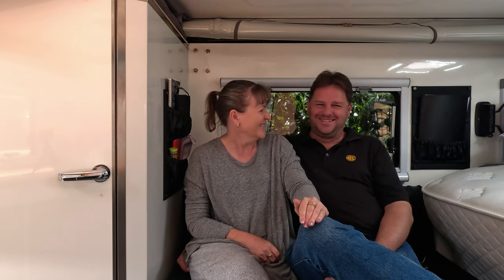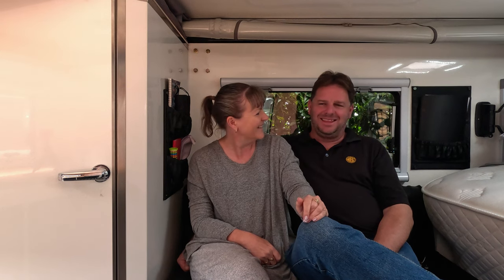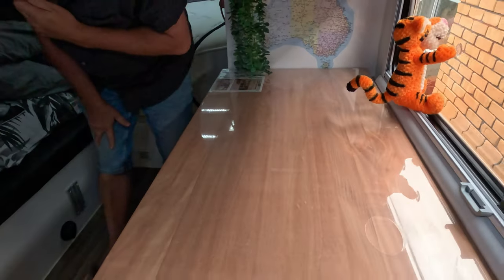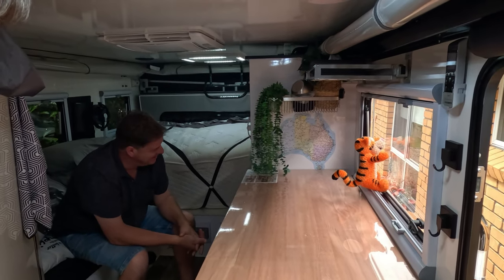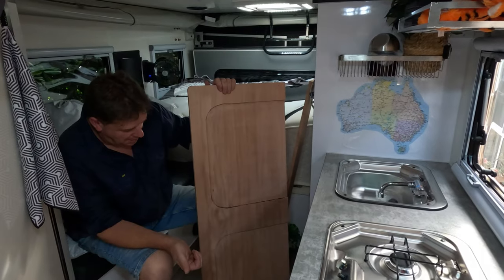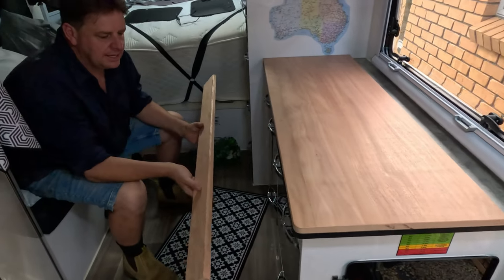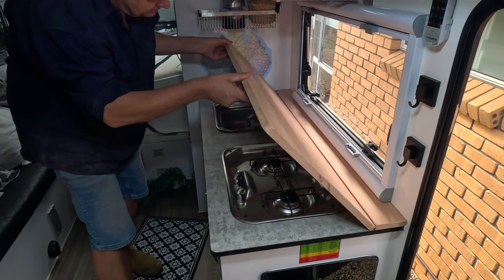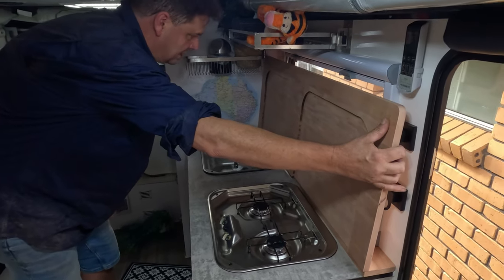Austrack Tanami 15b Bench Mod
Making a more user friendly kitchen bench top for inside our van